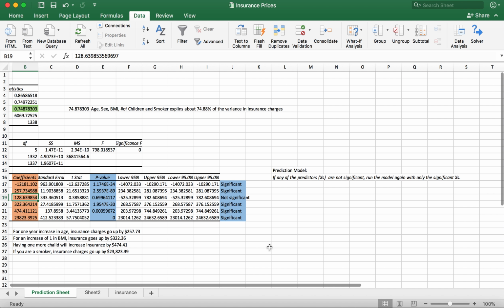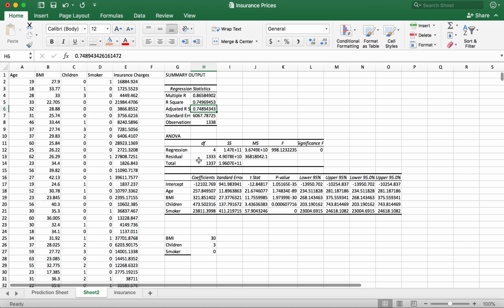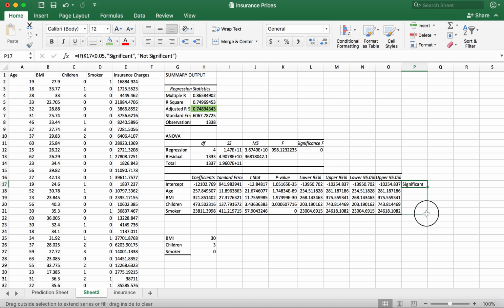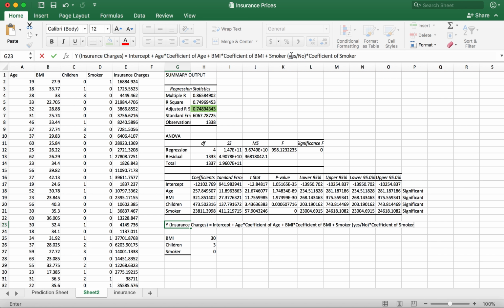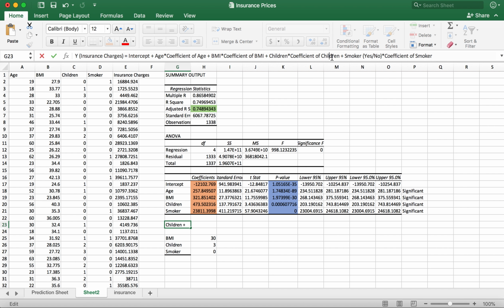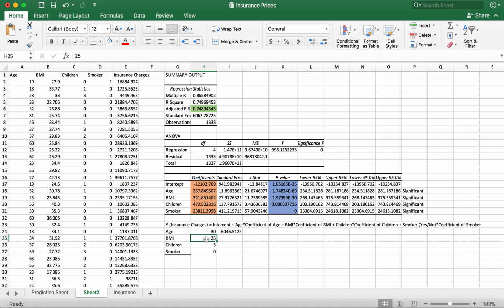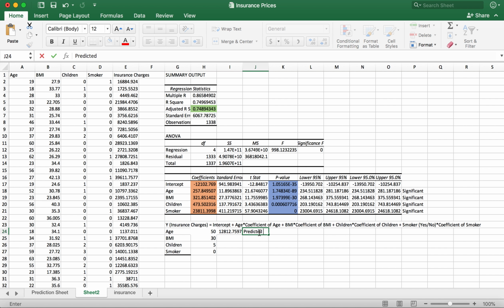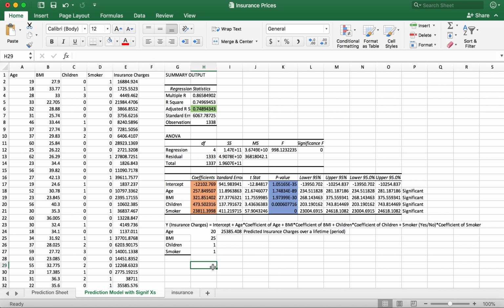Prediction Modeling with Signifcant Xs II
Predictive analytics with Excel. Dr. Pratim Datta